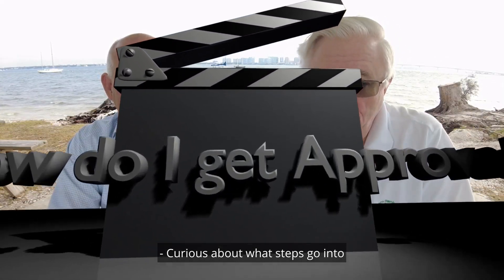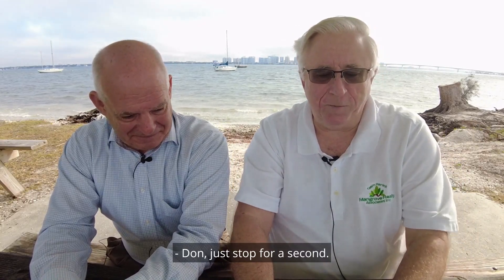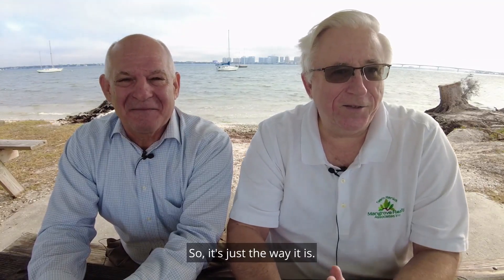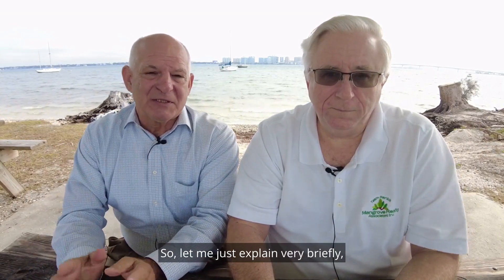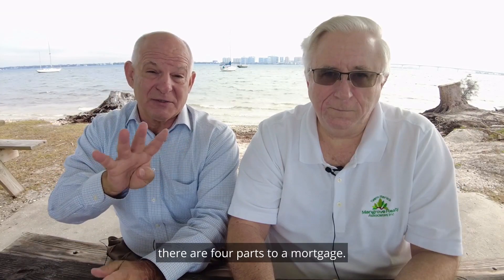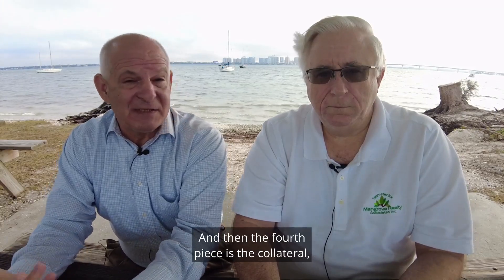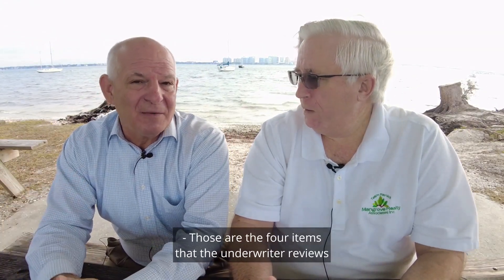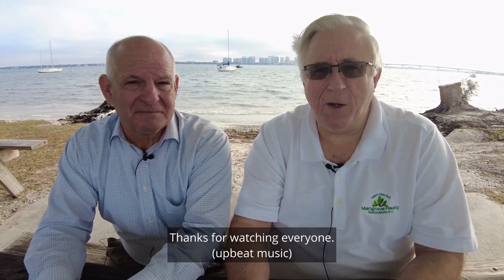What does it take for a Mortgage Approval?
Watch as Mike and Don share the “behind the scenes” steps required for a mortgage approval.  Welcome to another edition of “Two Minutes with Mike”!

Is Now the Time to Buy/Sell?